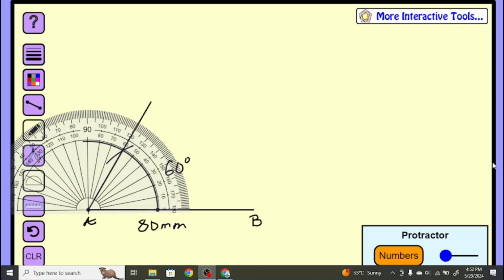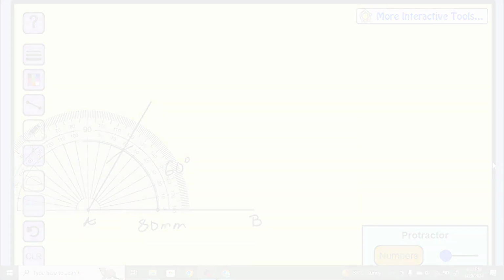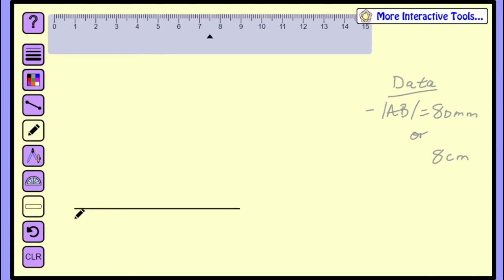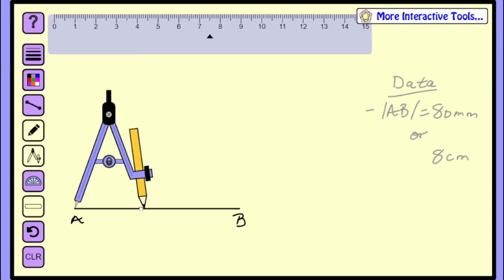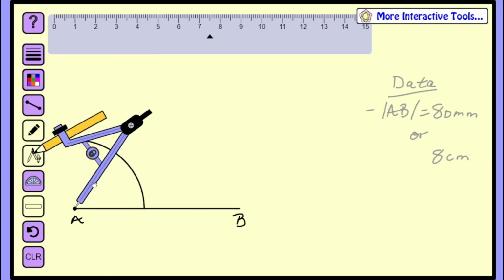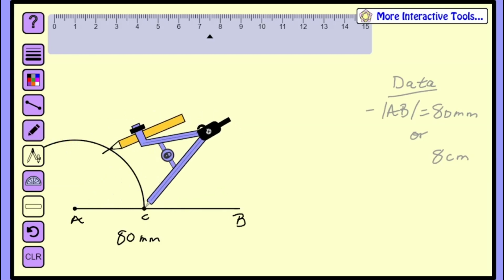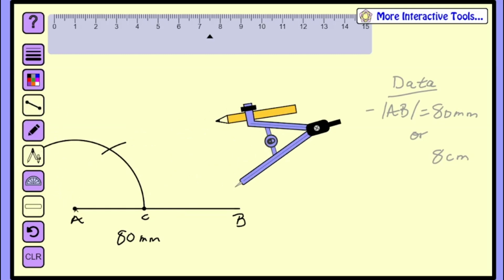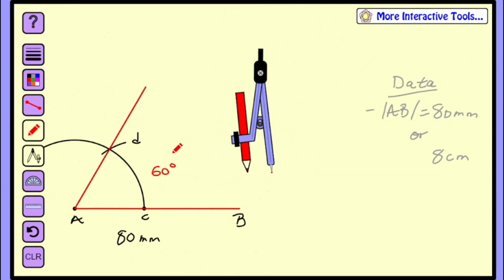How to Construct a 60-Degree Angle: A Step-by-Step Guide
In this video, we'll show you how to construct a perfect 60-degree angle using basic geometry tools. Whether you're a student looking to ace your math class or a DIY enthusiast working on a project, this easy-to-follow tutorial has you covered. Grab your compass and straightedge, and let's get started!